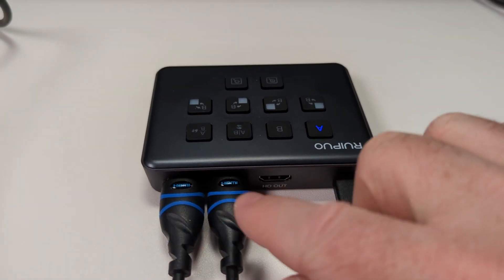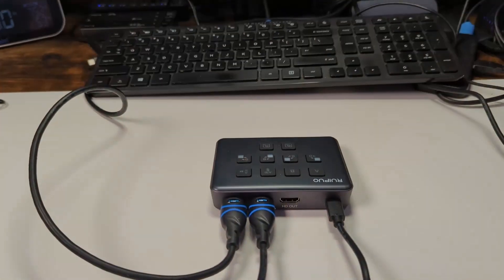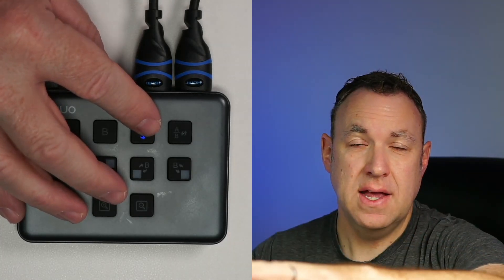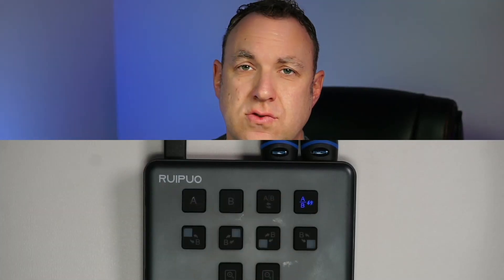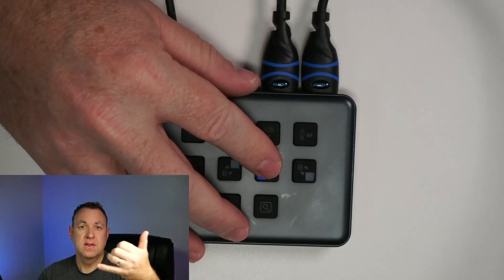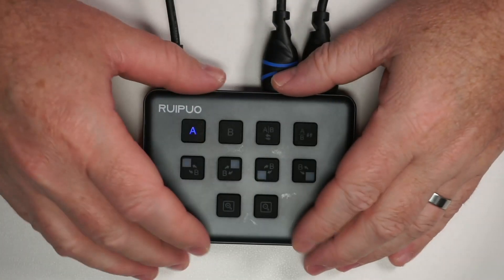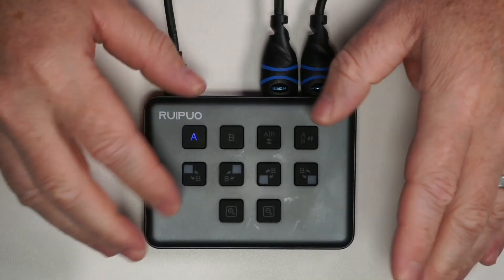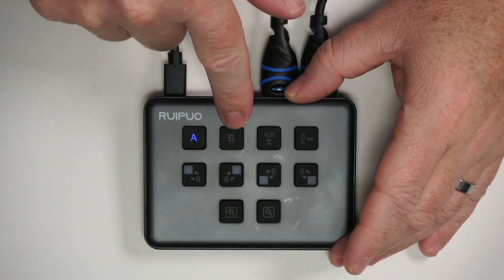This Dual HDMI Capture cards saves me a ton of time! Less video editing!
Here is the info listed on the Amazon product page:

Video Capture Card,4K 60HZ Dual HDMI Input Video Capture Card 1080P 60FPS HDMI to USB 3.0 Video Capture Card for Streaming,Podcasting,Compatible with PS5,PS4/Pro,Xbox Series X/S,Xbox One X/S,OBS

Plug and Play: The capture card can easily capture and record high-quality video and audio from a variety of devices without installing drivers and are easy to carry and install, making them ideal for live broadcasts, conference rooms, video recording, and more.
Dual HDHI input: The capture card features dual HDMI inputs that allow you to capture and record high-quality video from multiple sources at the same time, as well as a variety of toggle buttons for you to switch between. No need to repeatedly plug and switch devices to meet your many needs.
4K@60HZ high definition: The HDMI capture card is a high-performance device that supports high-definition input up to 4K@60HZ and output resolution up to 1920×1080@60Hz, providing you with an immersive, crystal clear video and game experience.
USB 3.0 high speed: Equipped with a USB 3.0 port, the HDMI capture card provides lightning-fast data transfer speeds to ensure a smooth, uninterrupted gaming experience. Almost no lag or lost frames, just pure game fun. The USB 3.0 port also ensures compatibility with a wide range of devices, making it easy to connect and use.
Ultra-low latency: The capture card has ultra-low latency technology, with a latency of less than 30 milliseconds, to ensure that your games are as smooth and responsive as possible, with seamless audio/video synchronization. Say goodbye to latency and enjoy real-time gaming that allows you to react quickly to every move.
Wide compatibility: The HDMI video capture card uses advanced chips, has a wide range of compatibility, and supports Windows, Android, MacOS, Linux, and other mainstream systems, OBS, VLC, Skype, Zoom, XSplit, Potplayer, and other popular recording software, Facebook Live, Youtube Live, TikTok, Microsoft Teams, Twtich, BIGO LIVE, and other mainstream social media.
【Note】: Product heating is a normal phenomenon, after testing does not affect the long time use.